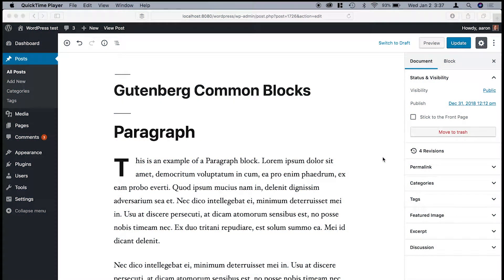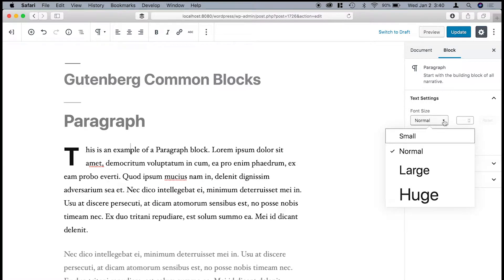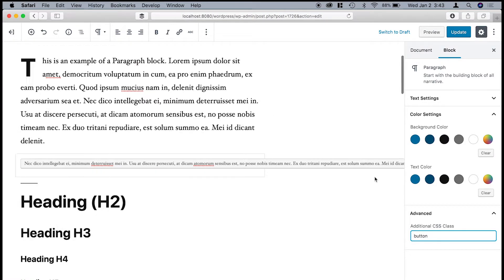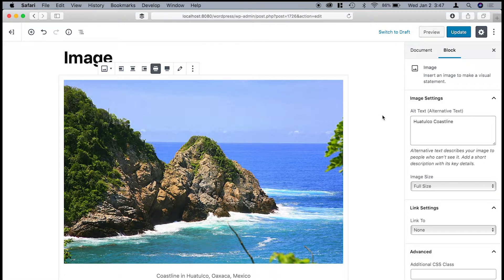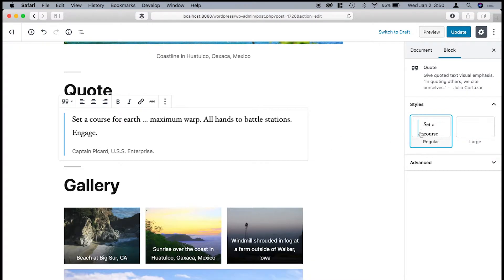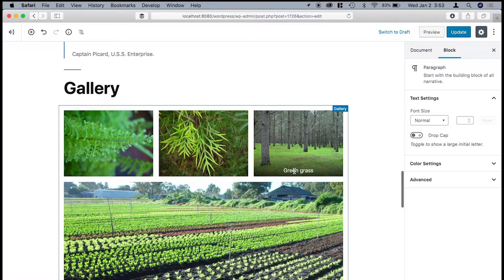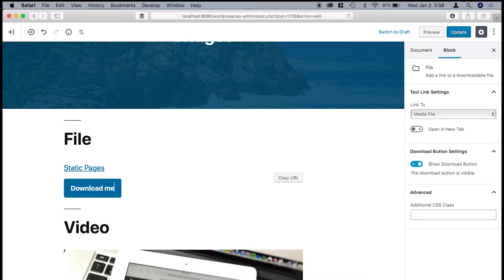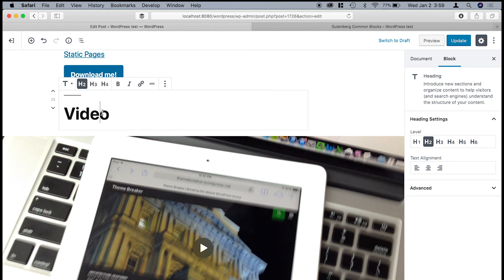Common blocks in the new WordPress Gutenberg editor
Here's a closer look at the Common blocks that come with the new editor for WordPress 5.0 and beyond, nicknamed Gutenberg. In this video, I first show some optional Gutenberg settings you might want to use, then show examples of each of the content blocks in the Common section of the editor. If you've been curious about the new editor, I hope this video helps.

Read more articles at aarontweeton.com.